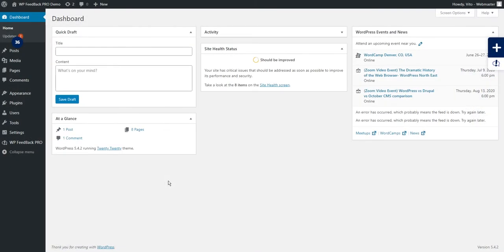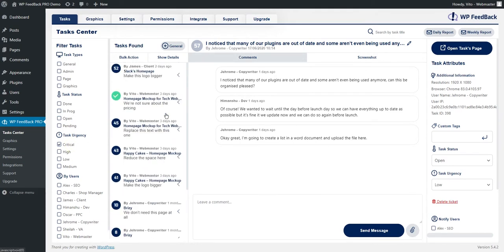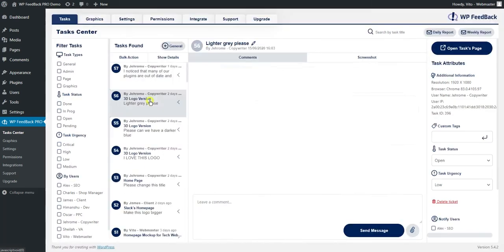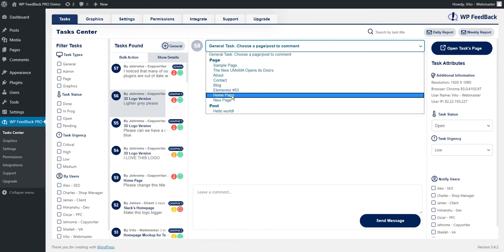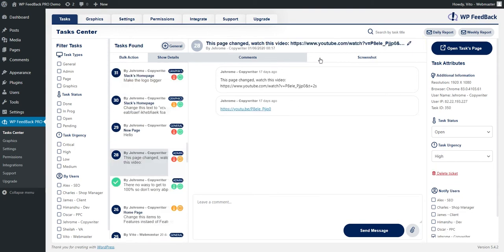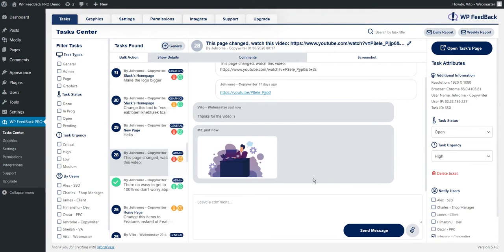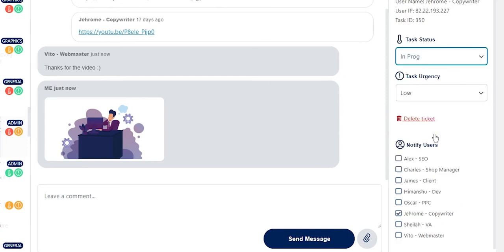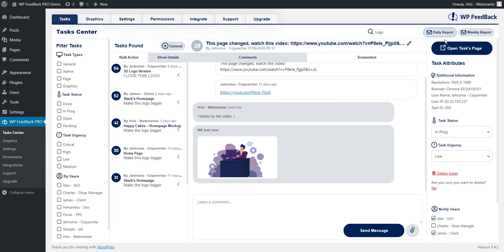Atarim Settings #01- Task Center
In this video, we'll walk you through the WP FeedBack task center present on individual websites in the WordPress admin area and exactly how it works...